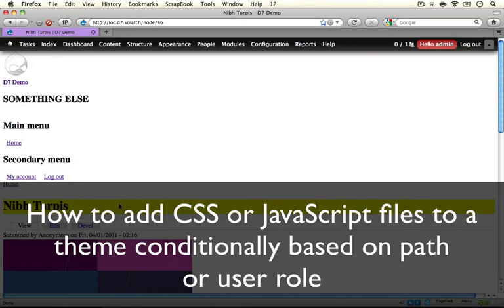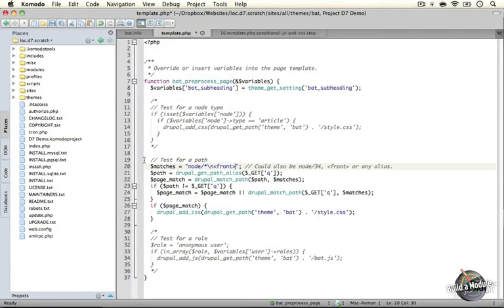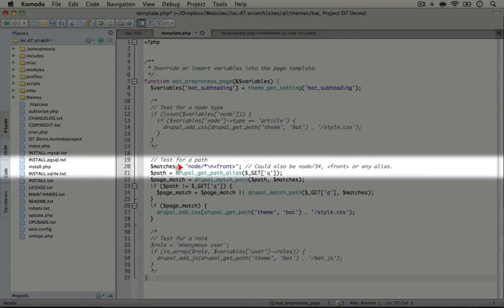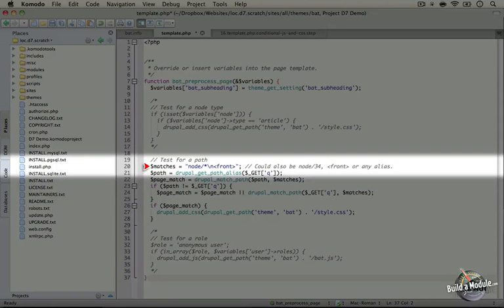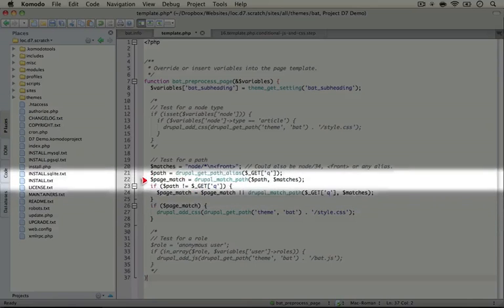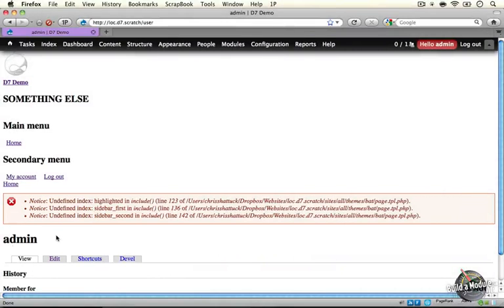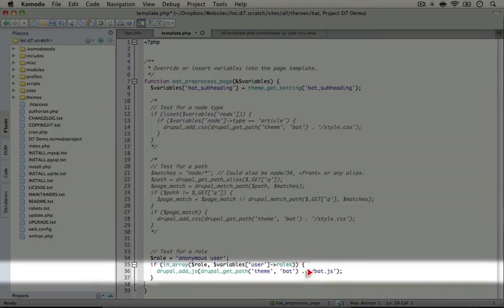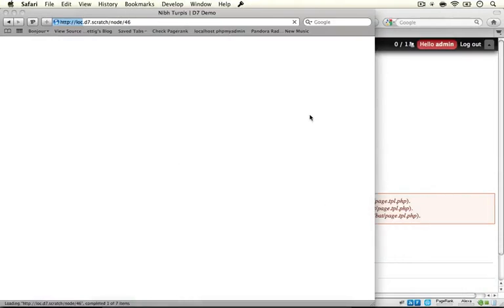Theme CSS File Structure and Extended Drupal Theme Building 07